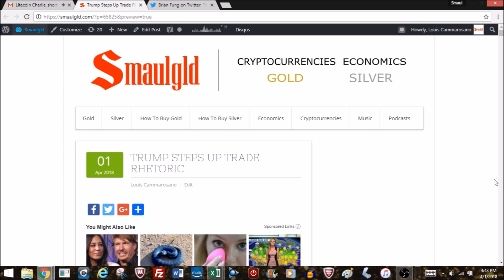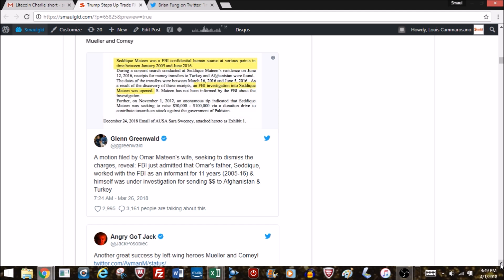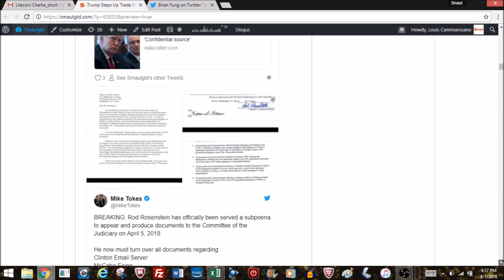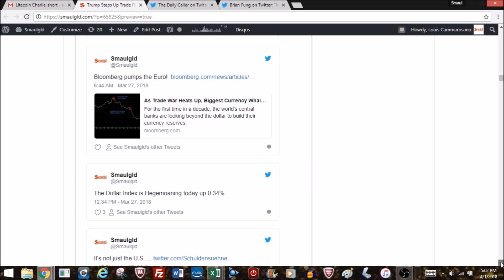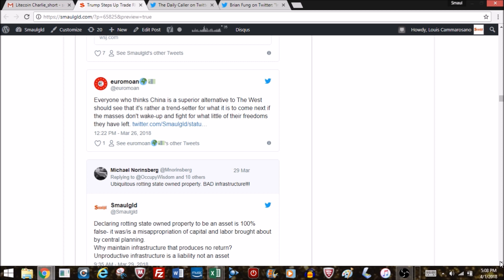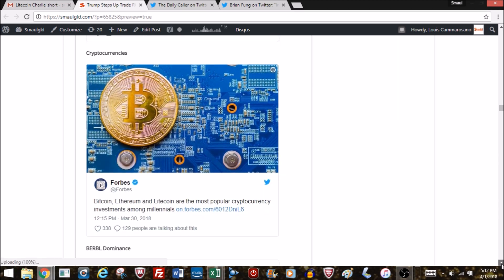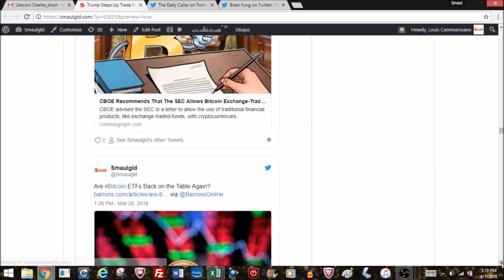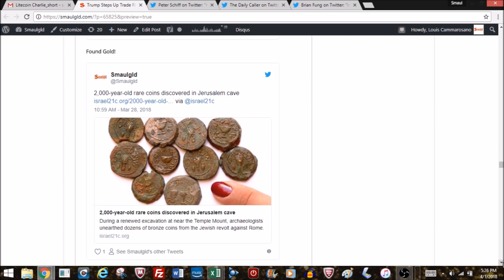Trump Steps Up Trade Rhetoric - Warns Mexico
New! 1oz Silver Bullion Cryptocurrency Rounds .999 Fine!

or Lite Coin LMrV7SRNkNsmRj4tYQiLFcXgpUh213aKw7

PROTECT your cryptocurrencies with hardware wallets Ledger Nano S, Trezor or Keep Key*

to see the blog post and the charts and more gold and silver buying opportunities.

Video audio Copyright Smaulgld LLC
America First image: © Can Stock Photo / grounder

Making investment decisions based on information published by Smaulgld (SG), or any Internet site, is not a good idea. SG presents no warranties. SG is not responsible for any loss of data, financial loss, interruption in services, claims of libel, damages or loss from the use or inability to access SG, any linked content, or the reliance on any information on the site.

The information contained herein does not constitute investment advice and may be subject to correction, completion and amendment without notice. SG assumes no duty to make any such corrections or updates. As with all investments, there are associated risks and you could lose money investing. Prior to making any investment, a prospective investor should consult with its own investment, accounting, legal and tax advisers to evaluate independently the risks, consequences and suitability of that investment. SG disclaims any and all liability relating to any investor reliance on the accuracy of the information contained herein or relating to any omissions or errors and as such disclaims any and all losses that may result.